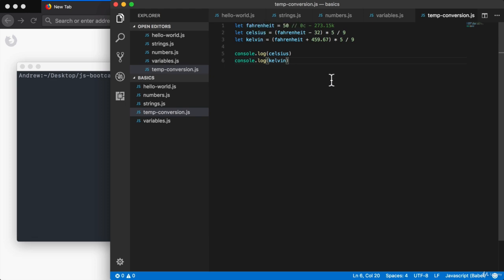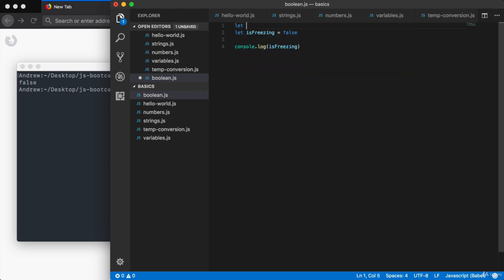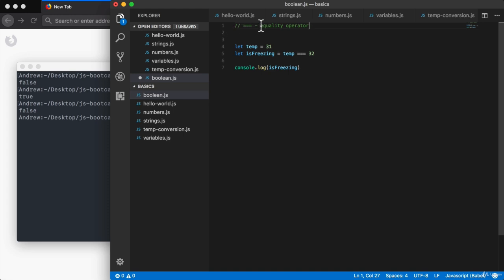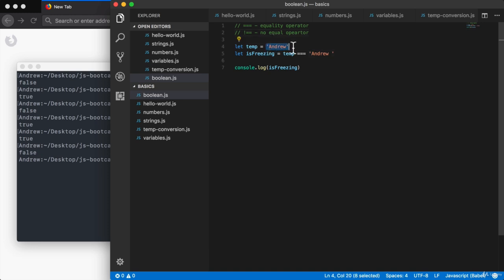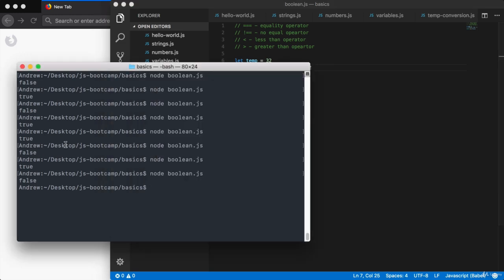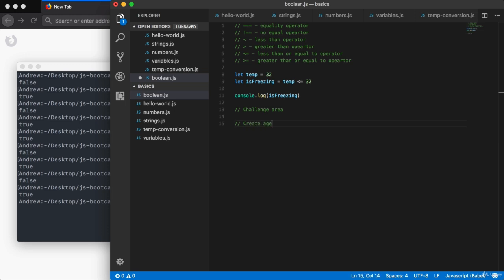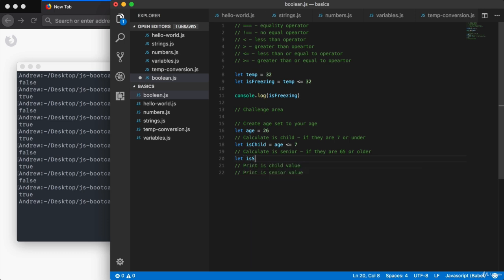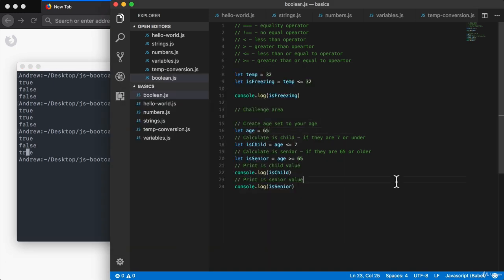3. JavaScript Basics Variables and Flow Control | 6 Booleans and Comparison Operators